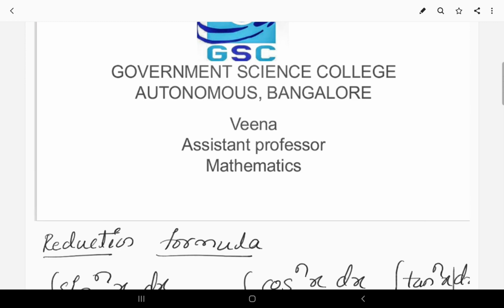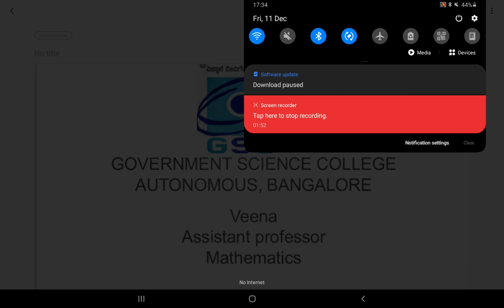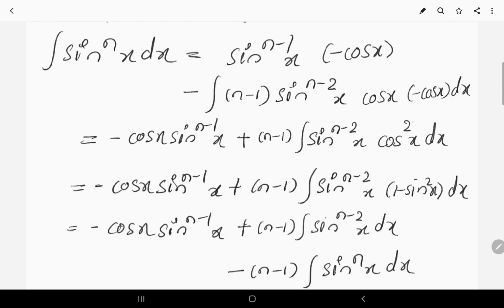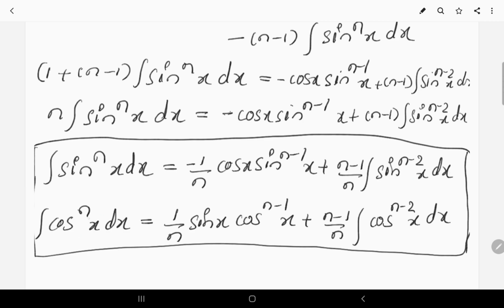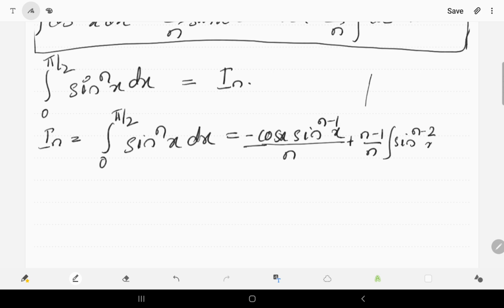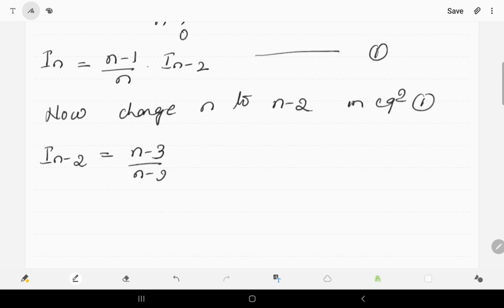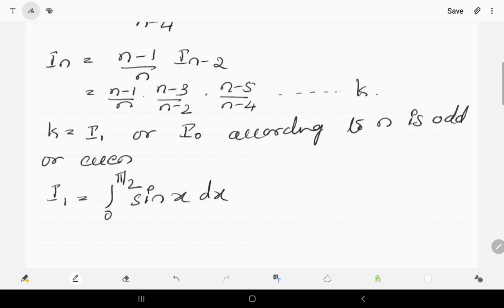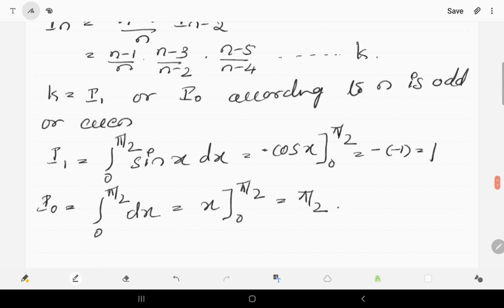Reduction formula | Integral calculus | BSc. 1st year | Session 1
This is a video about Reduction formula for 1st year BSc. students.